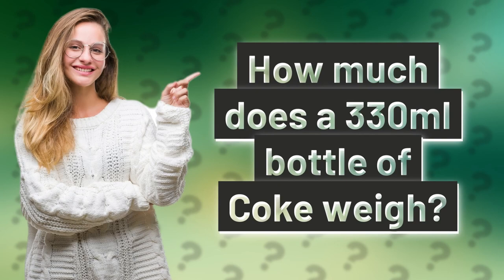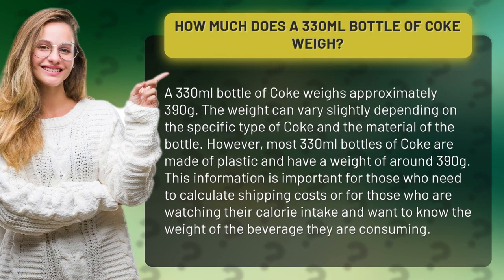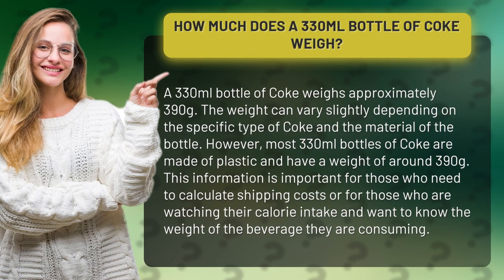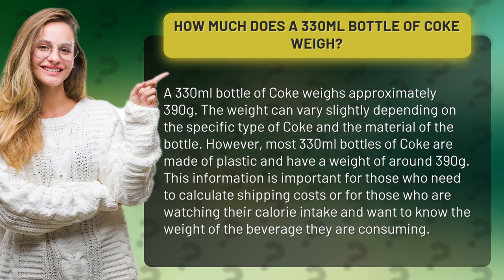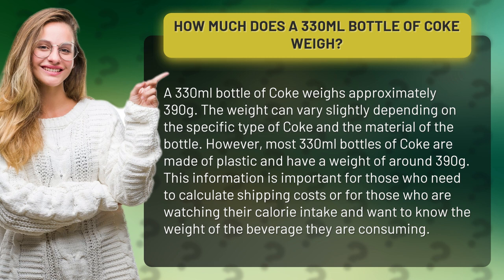How much does a 330ml bottle of Coke weigh?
Curious about the weight of your favorite fizzy drink? Look no further! In this video, we reveal the weight of a 330ml bottle of Coke and give you all the deets on how it can vary. Whether you're a calorie-conscious consumer or a shipping pro, this information is essential. Tune in now to satisfy your thirst for knowledge!